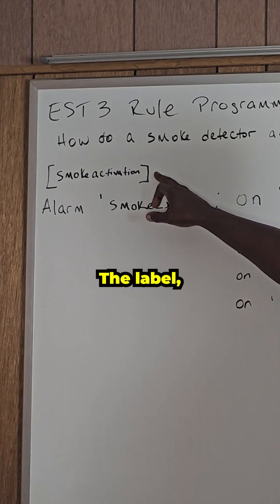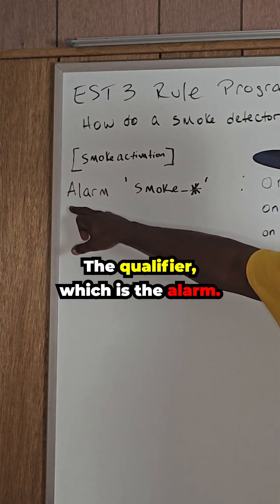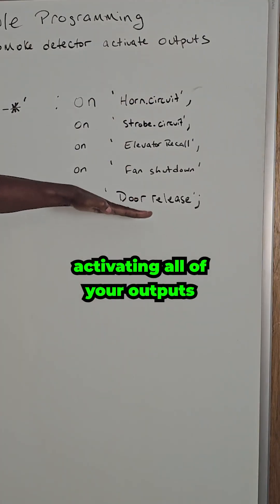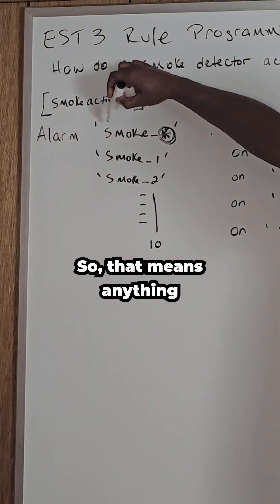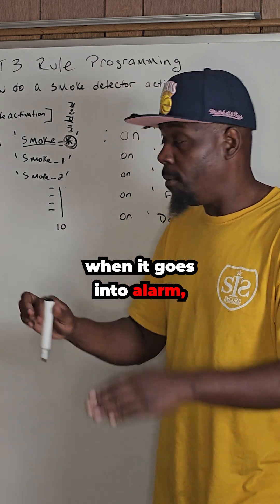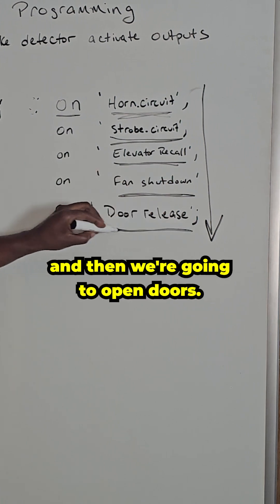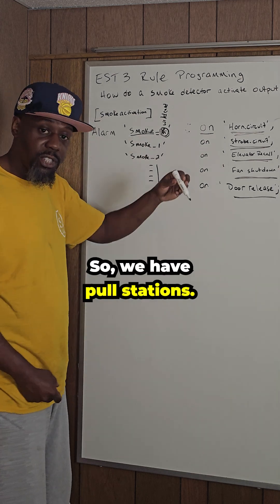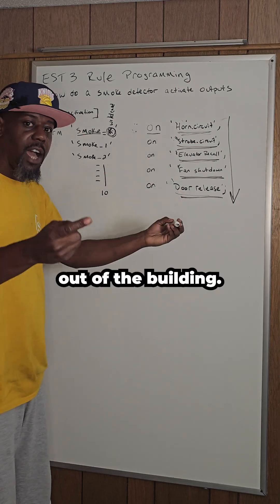EST 3 Fire Alarm Control Panels Made Easy in 6 Minutes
Sign up for the Fire Alarm Business Blueprint

Send us your fire alarm questions